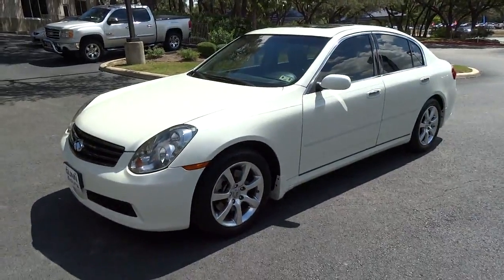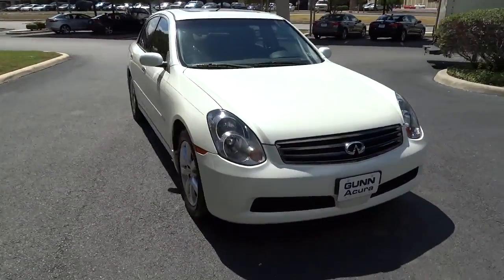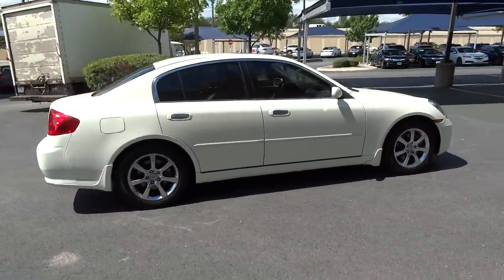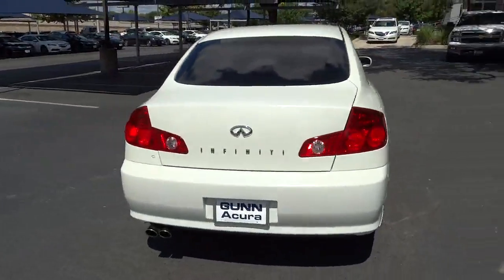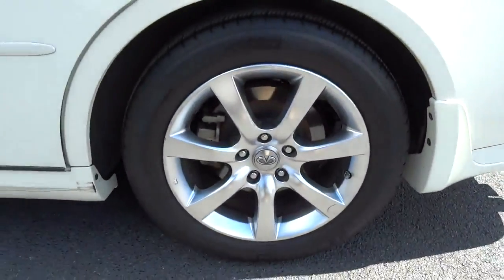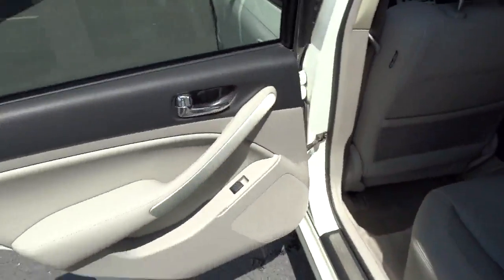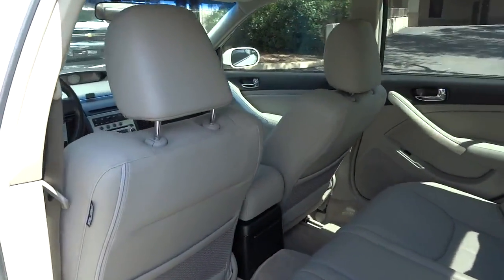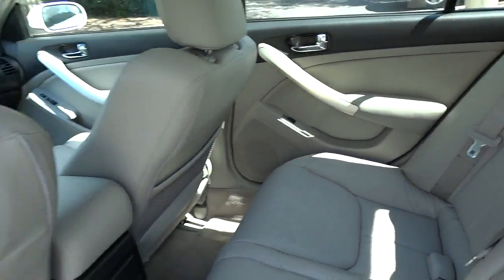2006 Infiniti G35 Used, San Antonio, Austin, Houston, Dallas, Boerne, TX A50207A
2006 Infiniti G35

Gunn Acura
11911 IH 10 W

ONE OWNER!!! Get yourself in here! Real Winner! Do you want it all especially low miles? Well with this fantastic 2006 Infiniti G35 you are going to get it.. It scored the top rating in the IIHS frontal offset test. This great one-owner G35 has been well taken care of plus it has comfort and safety to spare. New Car Test Drive said its '...daring design with stacked headlamps catamaran fenders and short overhangs give the G35 an unique look we find appealing. It's also practical offering more interior space than other cars in the near-luxury class...'